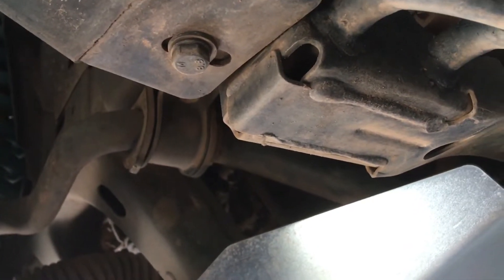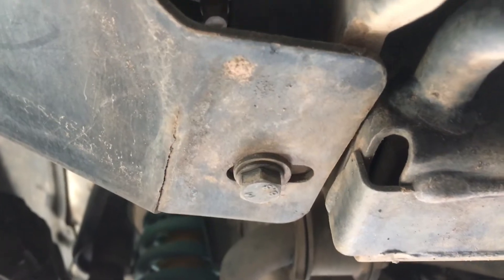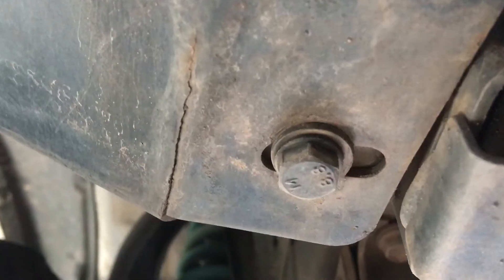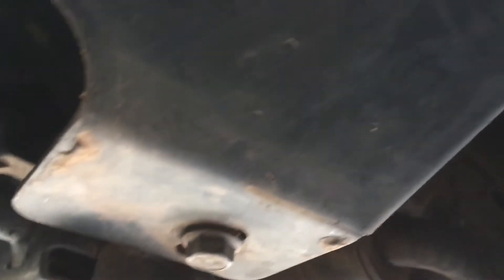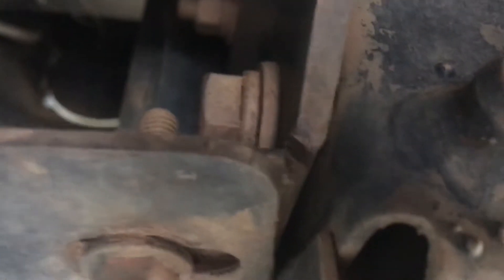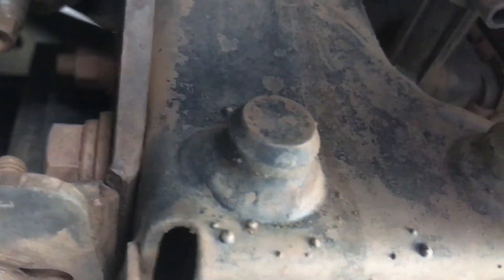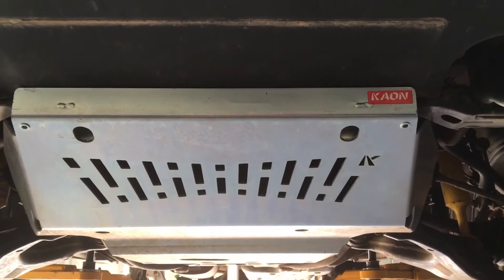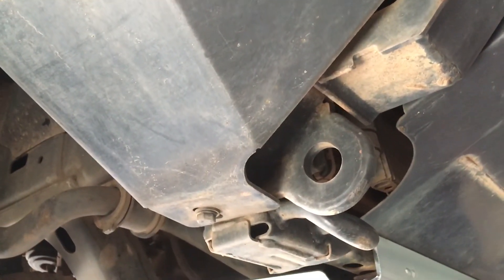Arb bullbar cracked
Common issue & no service provided.
I expect better.